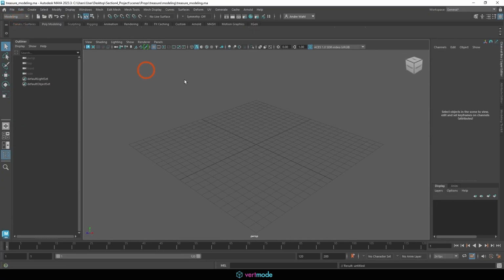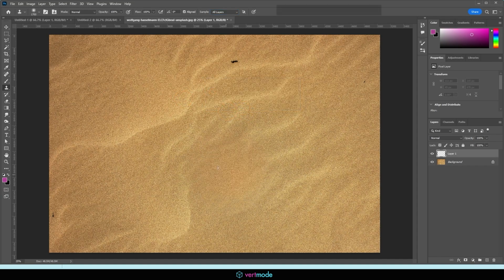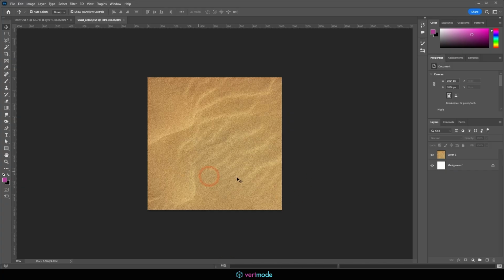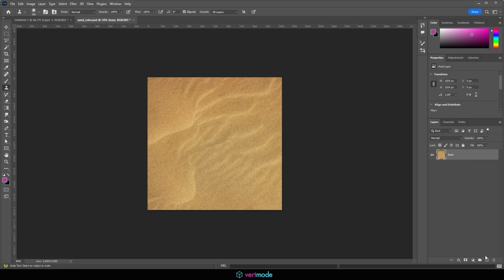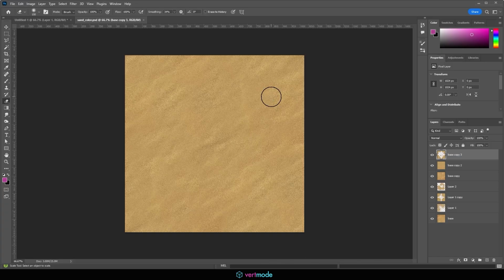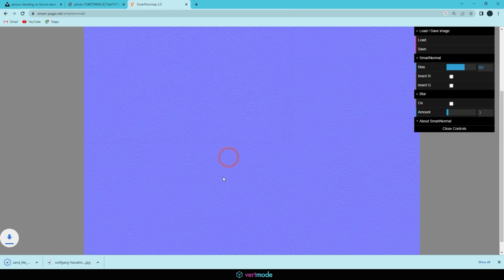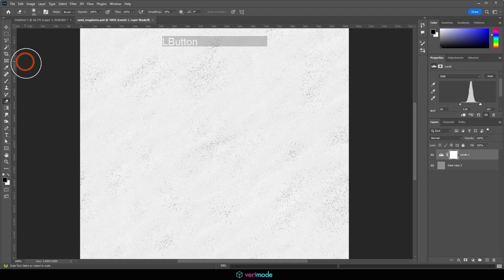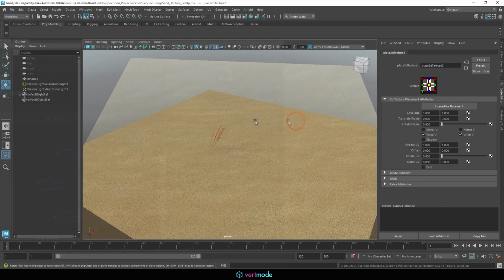Creating Tileable Ground Textures — Photoshop to Maya Workflow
Environments rely on repetition — the key is controlling it.

In this video, we walk through the process of creating a tileable ground texture using Photoshop, then setting it up correctly in Maya for use as environment ground cover.

This lesson covers:

What makes a texture tileable

Creating a seamless ground texture in Photoshop

Avoiding visible repetition and seams

Setting up the texture in Maya

Applying the texture to a ground surface for rendering

The goal is not hyper-realism, but reliable, reusable textures that hold up across large surfaces — a common requirement in animation, games, and real-time environments.

This workflow is used to create the sandy ground surface seen in the robot animation and serves as a foundation for more advanced environment texturing techniques later on.

covers environment assets and textures as part of a complete production pipeline.

Tileable textures are about control, not detail.